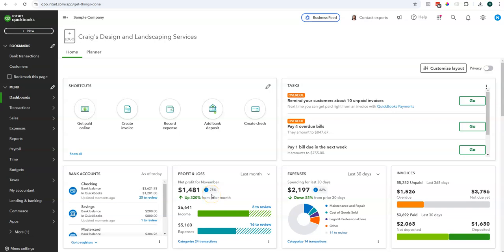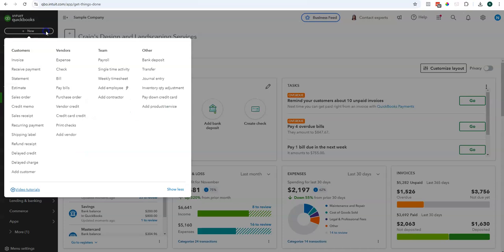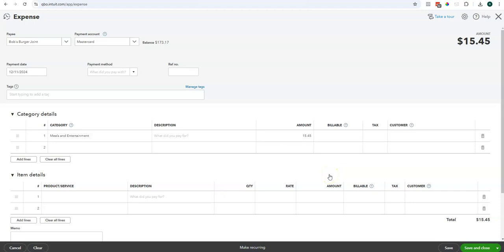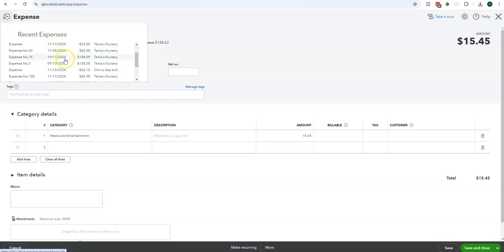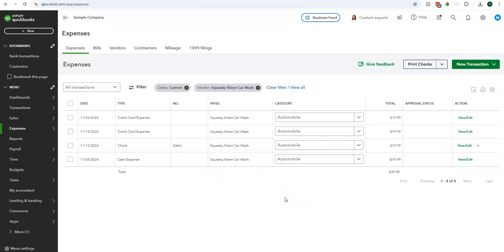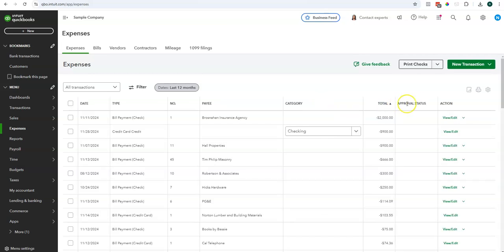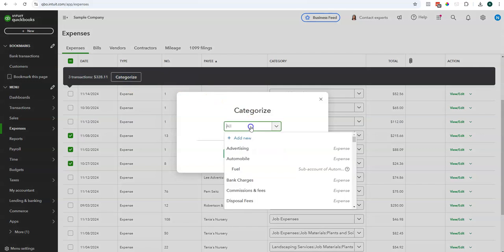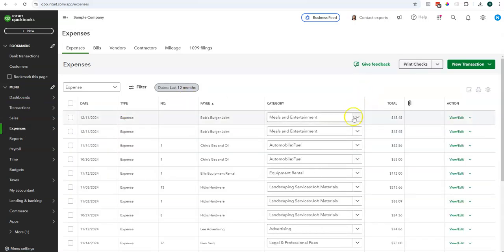How to track expenses in QBO [2025 - Free Training]